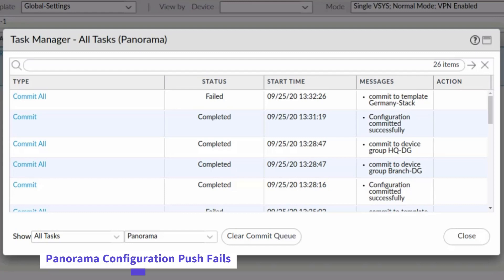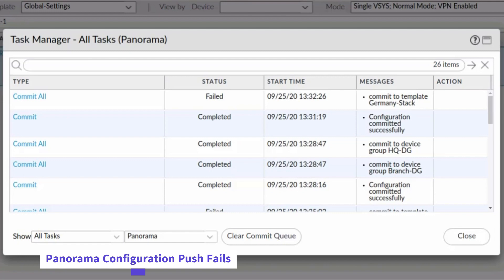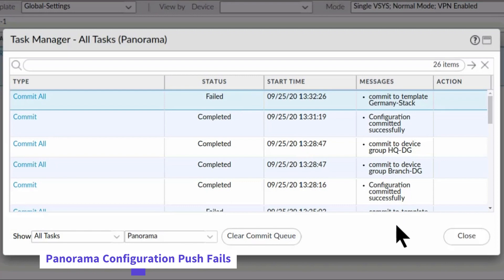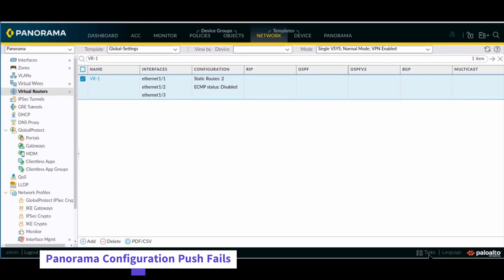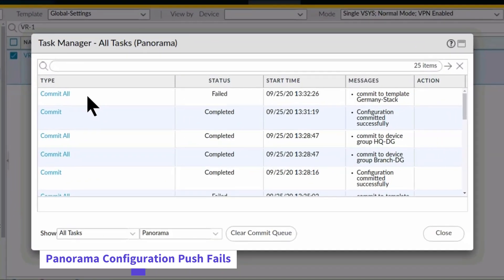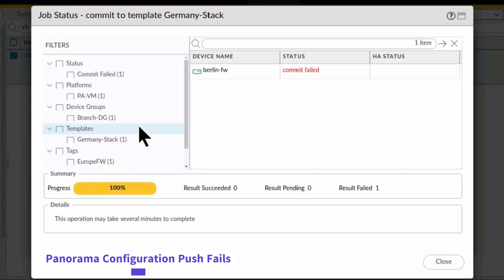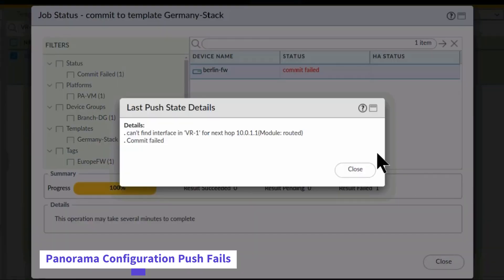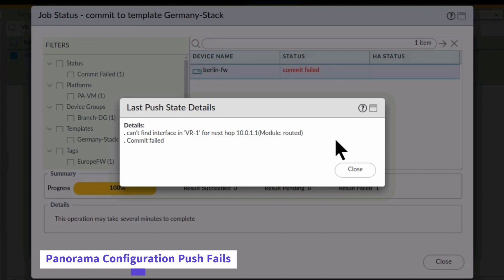52 Panorama Configuration Push Fails